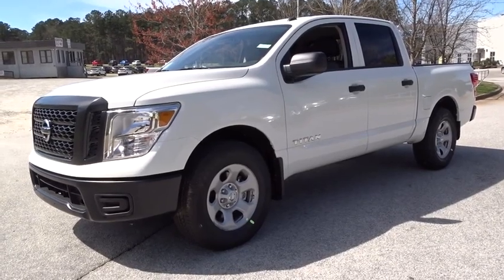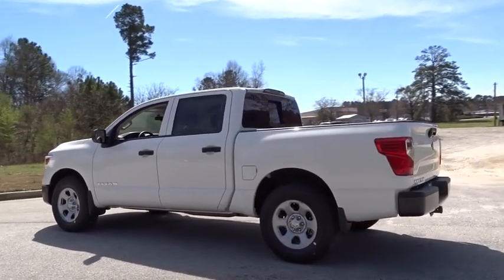2019 Nissan Titan Atlanta, Griffin, McDonough, Fayetteville, Thomaston, GA NI20763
Glacier White New 2019 Nissan Titan available in Atlanta, Georgia at Cronic Nissan. Servicing the Griffin, McDonough, Fayetteville, Thomaston, GA area.

Cronic Nissan
2624 N Expressway